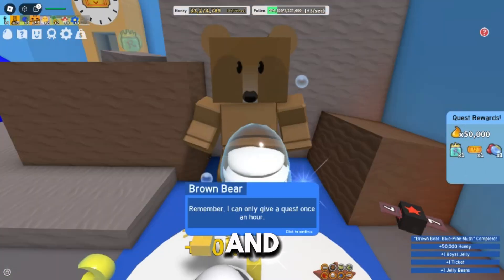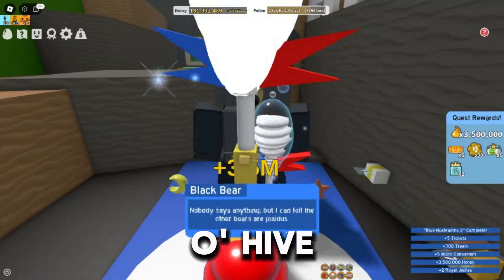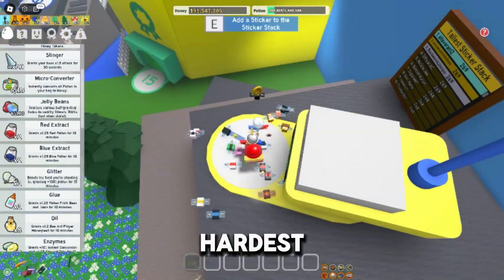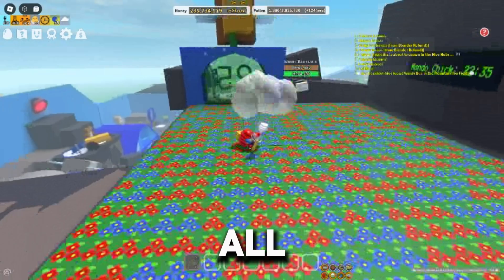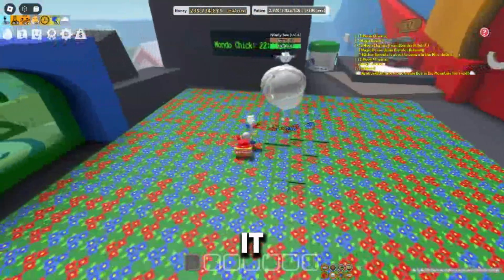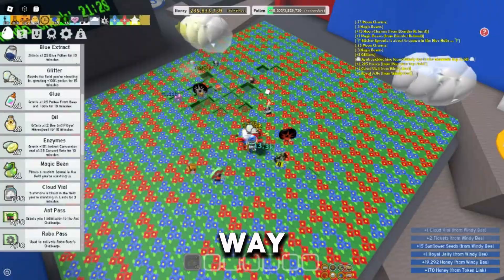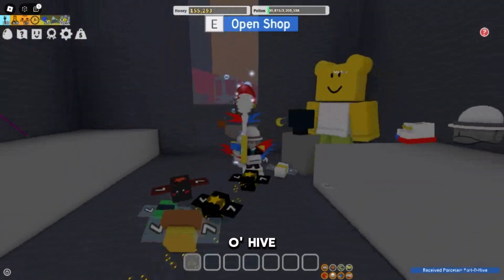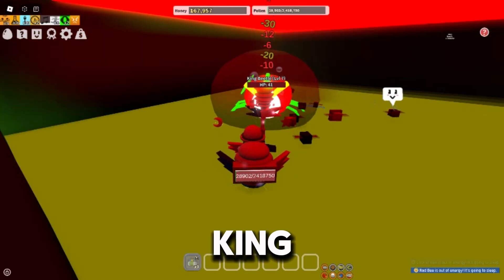Day 9: becoming a blue hive